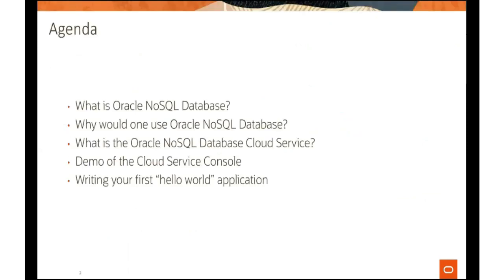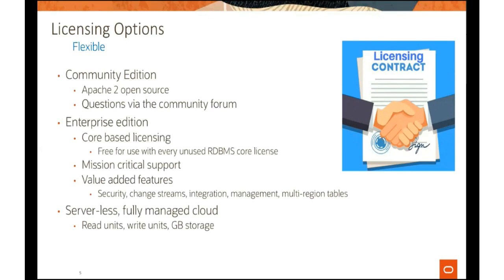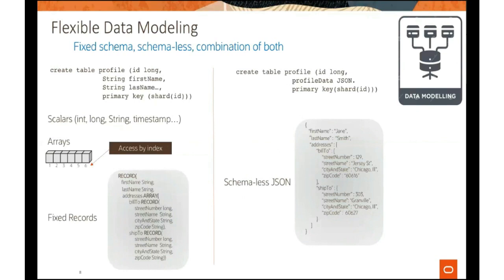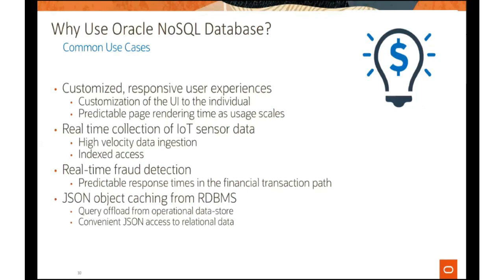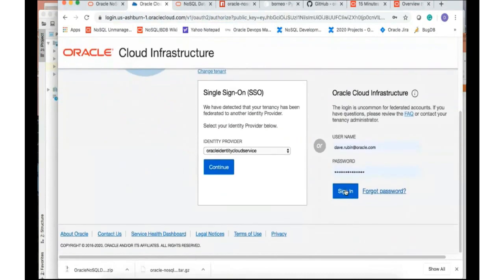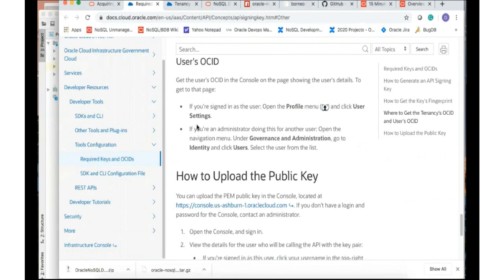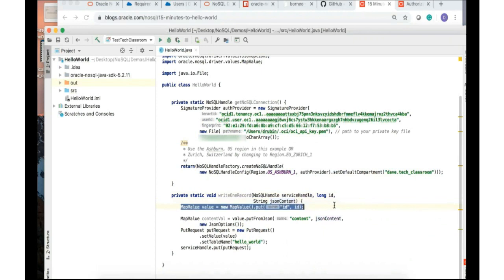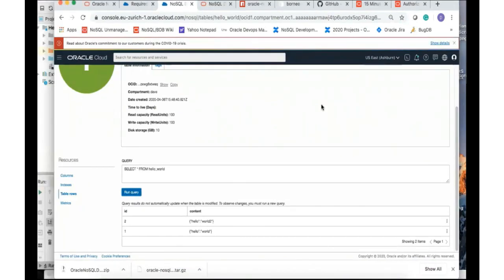15 minutes to HelloWorld with Oracle NoSQL Database Cloud Service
In this webcast you will learn how to get started writing your first application in minutes using the Oracle NoSQL Database Cloud Service. Focusing on simplicity, predictability, and flexibility, the Oracle NoSQL Database allows you to choose how to model your data; key/value, fixed schema, or schema-less, where to run your application; in the Oracle Cloud or any cloud provider of your choosing, and to achieve extremely predictable low latency response times.

With its support for horizontal scalability, shard local ACID transactions, and rich secondary indexing, the Oracle NoSQL Database is best in class NoSQL Database solution for the enterprise.

Dave Rubin
Senior Director, Oracle NoSQL Database